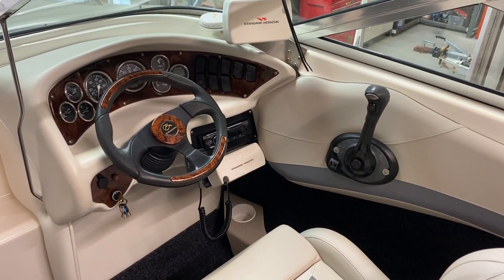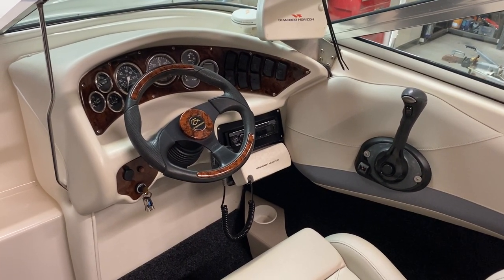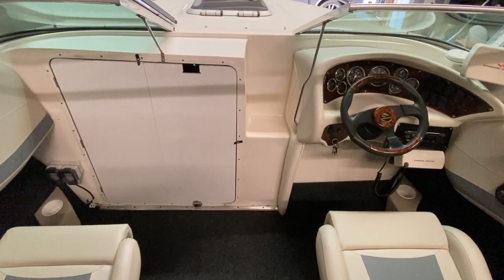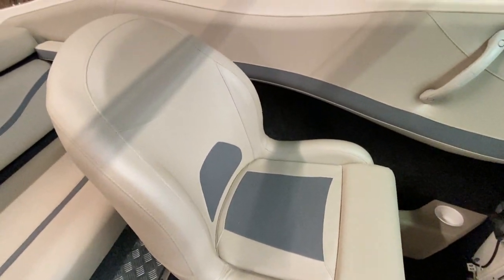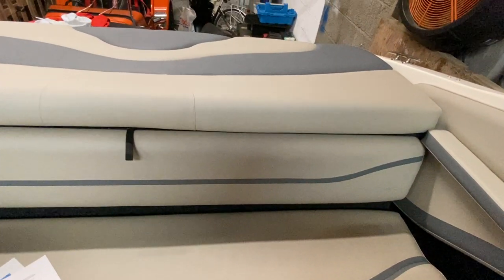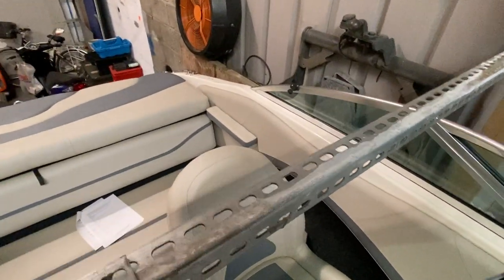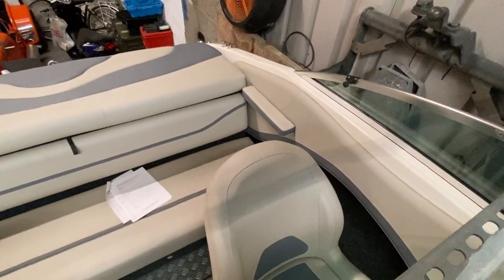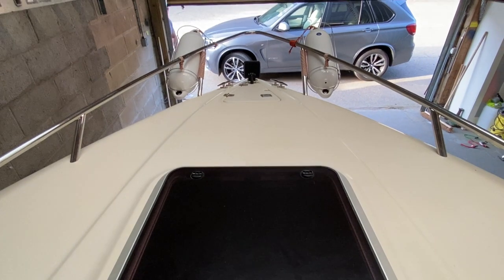Euro Crown Sports 20 Cuddy - Boatshed - Boat Ref#313755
Euro Crown Sports 20 Cuddy for sale with Boatshed Essex Photos and video taken by Boatshed Essex